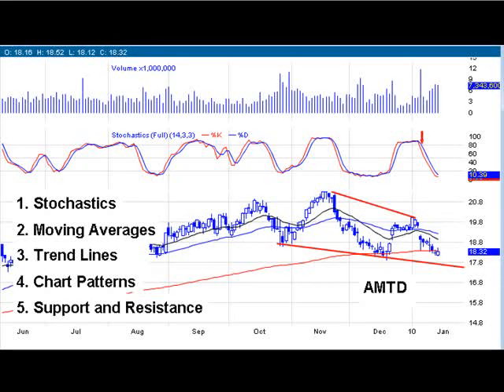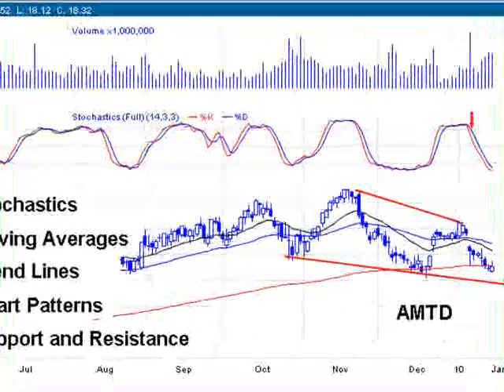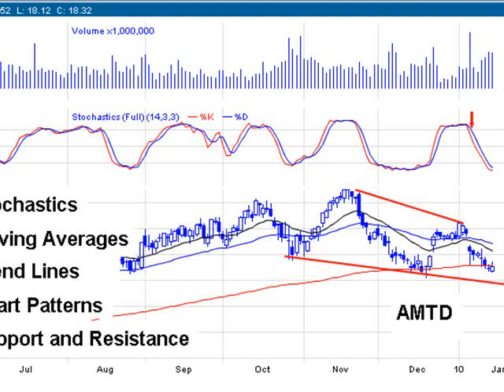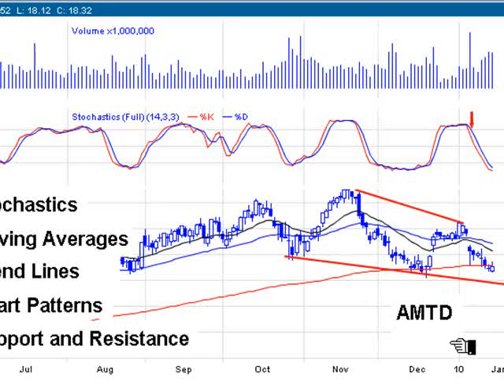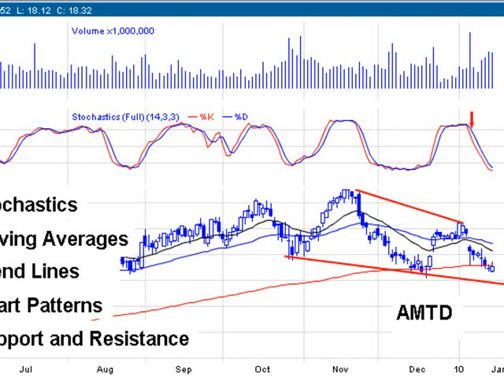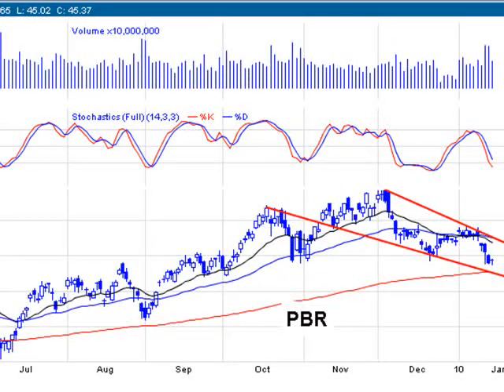High Probability Stock Patterns Using Stochastics